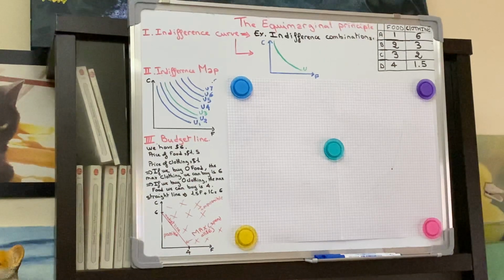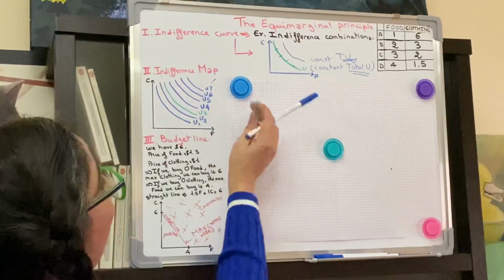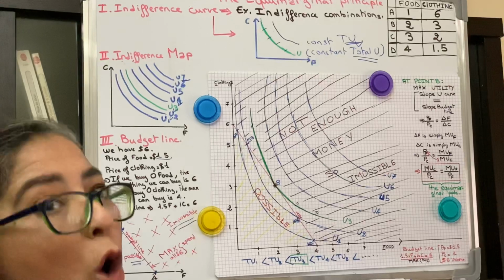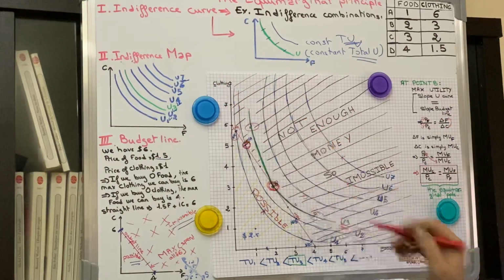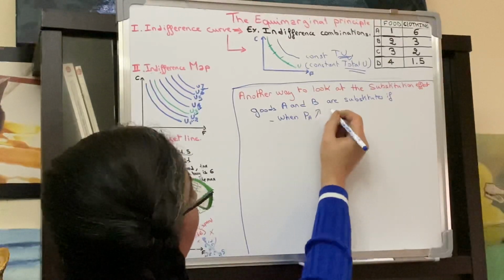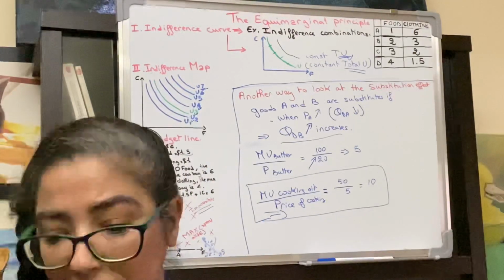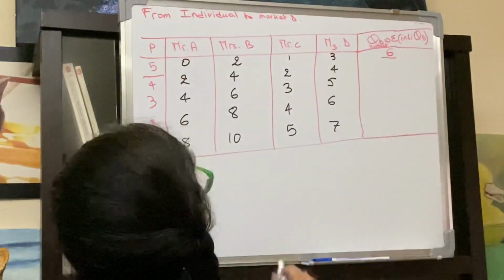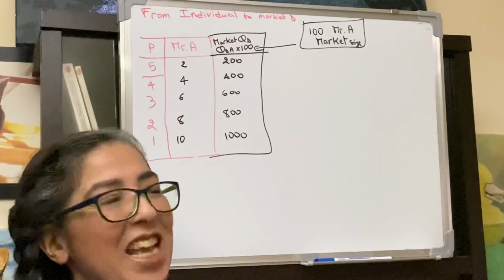ECO100 (04/20/20)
Appendix 5: Equimarginal principle